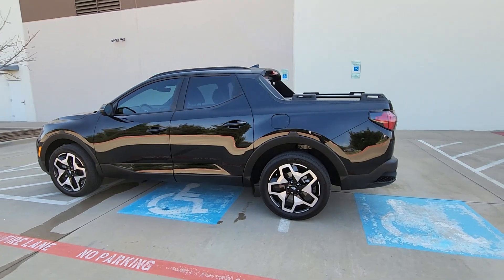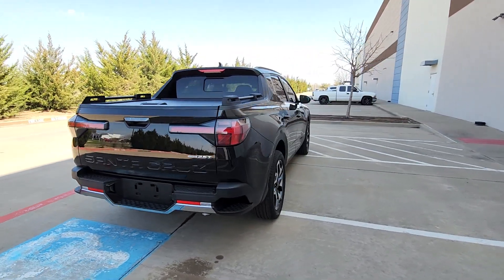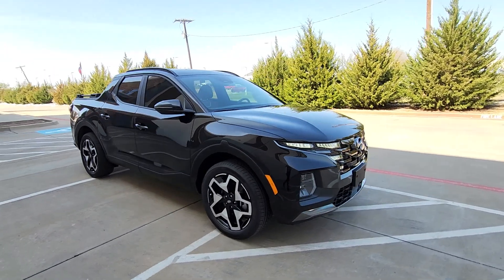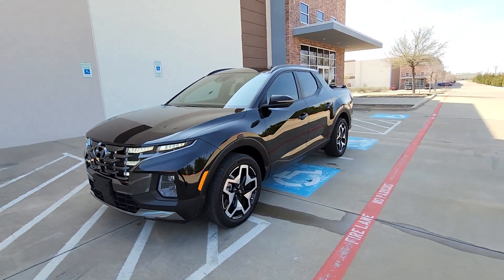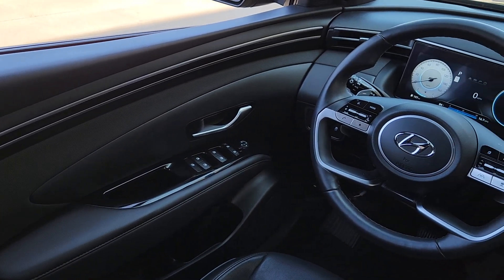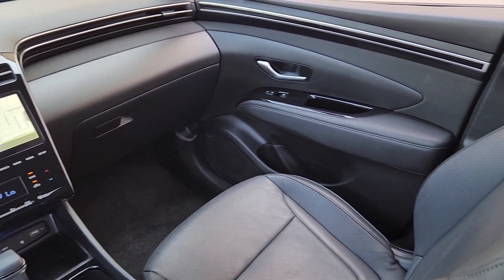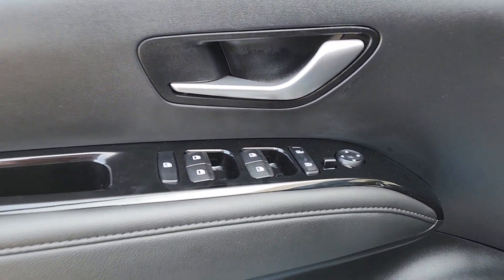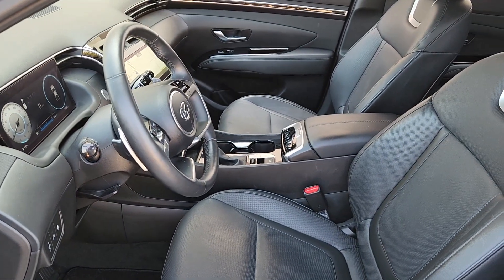2022 Hyundai Santa_Cruz Arlington, Dallas, Grand Prairie, Forest Hill, Fort Worth NH038678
Phantom Black Used 2022 Hyundai Santa_Cruz Limited available in 1120 I-20 West, Arlington, Texas at Vandergriff Hyundai. Servicing the Arlington, Dallas, Grand Prairie, Forest Hill, Fort Worth area.

Vandergriff Hyundai
1120 I-20 West

#1 Certified Pre-Owned dealer in Texas!!! NAVIGATION / NAVI / GPS LEATHER SUNROOF / MOONROOF ONE OWNER! BLUETOOTH!!! BACKUP CAMERA!!! ALLOY WHEELS CLEAN CARFAX!!! Santa Cruz Limited 4D Crew Cab 2.5L I4 Shiftronic AWD Phantom Black Black Leather.brHere at Vandergriff Hyundai we strive to provide some of the best prices in the DFW Metroplex and surrounding areas. Our team works hard to give you the best Pre-Owned purchase experience. Thank you for choosing Vandergriff Hyundai. Price excludes tax title license and document fee.. Please print this page and come see us NOW for a personalized test drive towards your new vehicle! At Vandergriff Hyundai we go above and beyond expectations. Come experience the difference in our services products and processes. professionalism integrityand commitment. Located at I-20 and Cooper across from the Parks Mall in Arlington.brbrRecent Arrival! Odometer is 9068 miles below market average! 19/27 City/Highway MPG